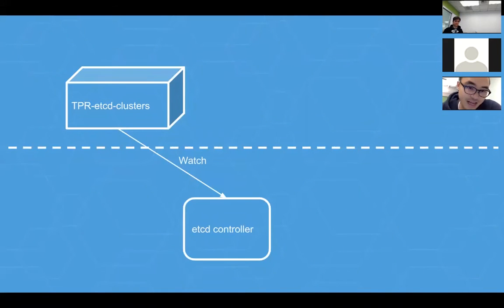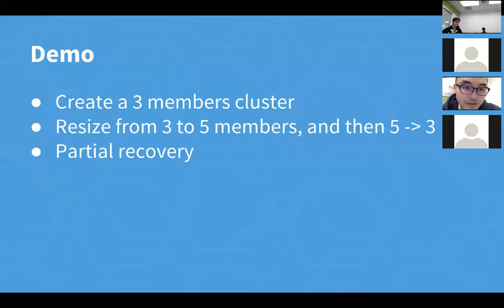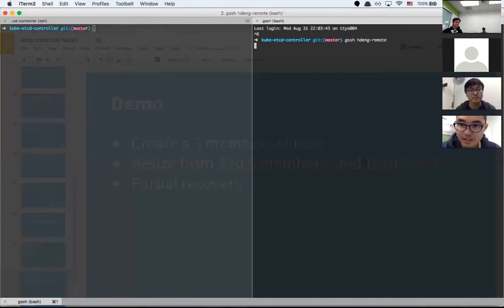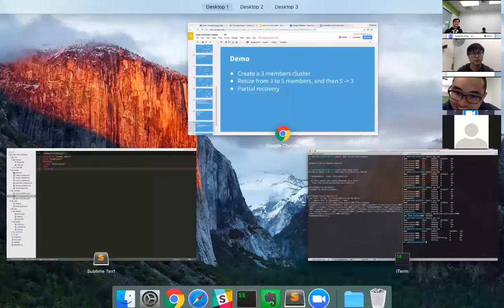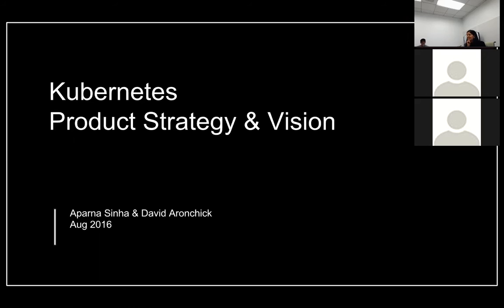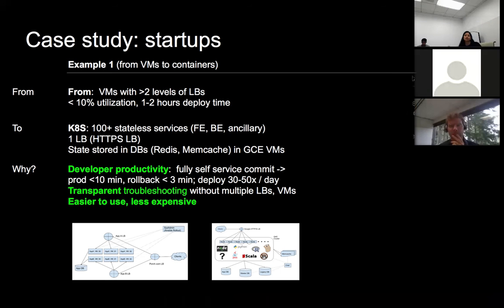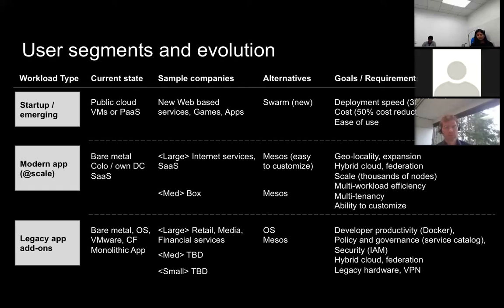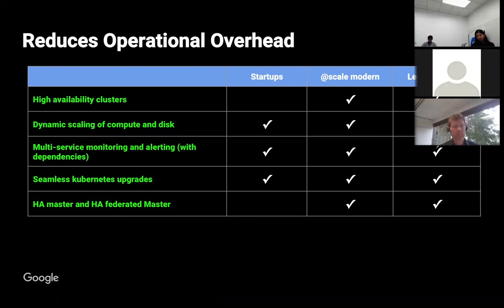Kubernetes Community Meeting 20160901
Demo: etcd cluster external controller; SIG Instrumentation; 1.4 release update; K8s market position and vision;  OWNERS update